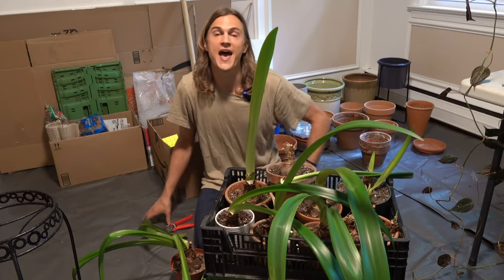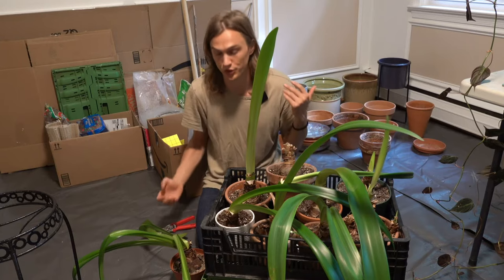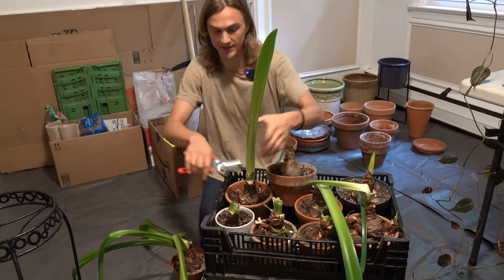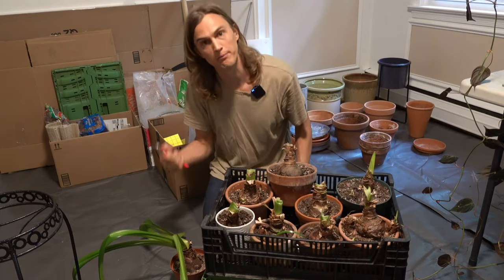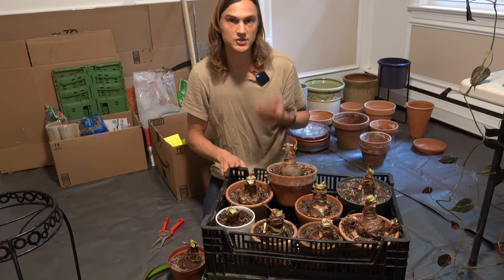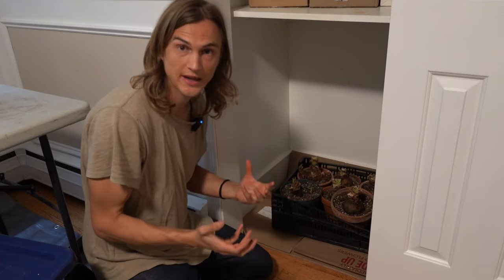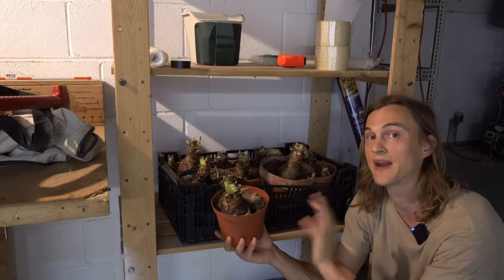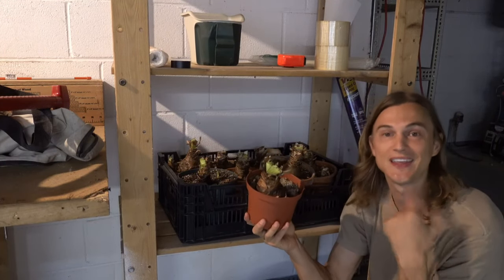AMARYLLIS PREPARATION - Do this is in September for Winter Flowers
Right now we are in the midst of preparing our Amaryllis bulbs for their yearly winter floral display. Like all good gardeners, we're doing the prep work now for the upcoming seasons.

Amaryllis are some of the most stunning houseplants but in order to create their gorgeous flowers, they require a bit of preparation. This quick video outlines everything you need to know to get them started so that you can be enjoying their flowers around the holiday season.